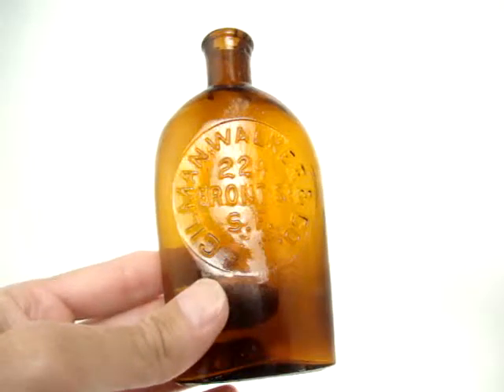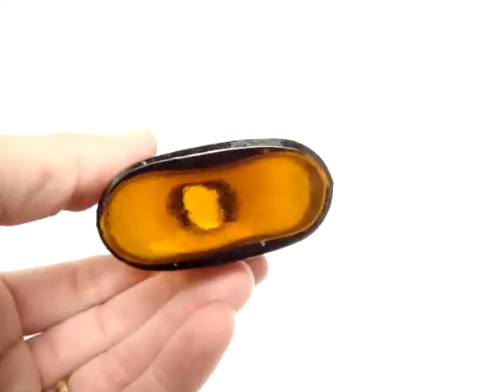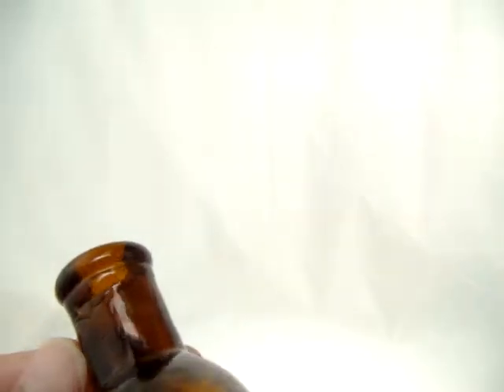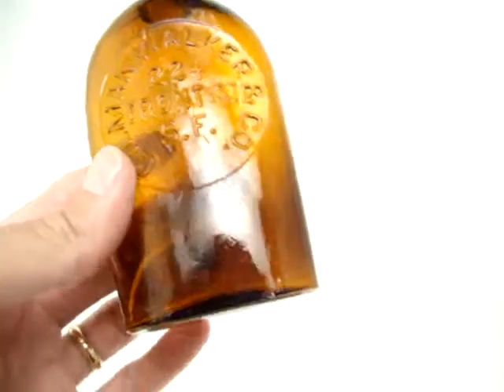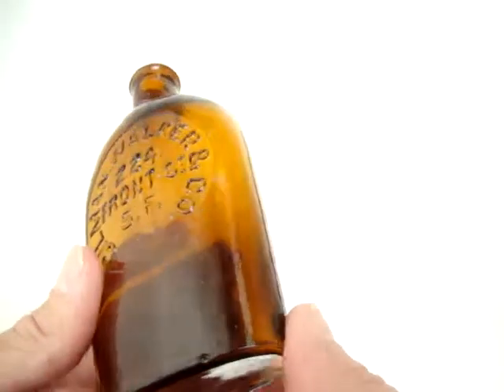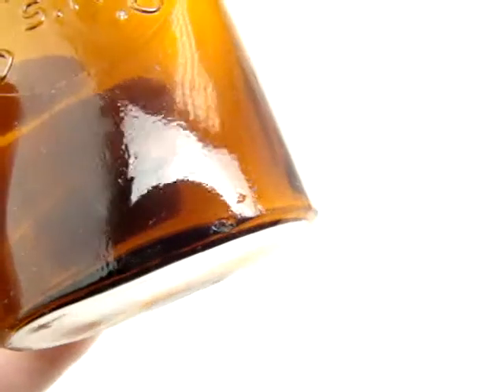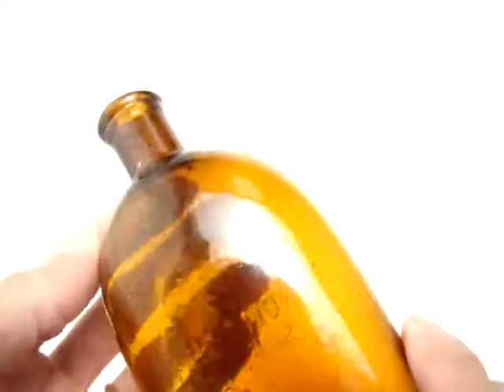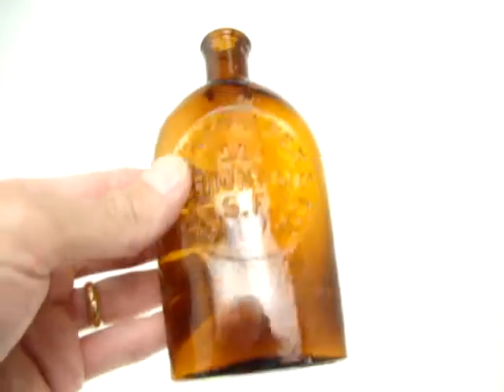A58-135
GILMAN, WALKER & CO. 224 FRONT ST. S.F.